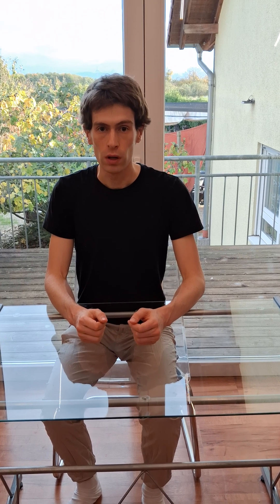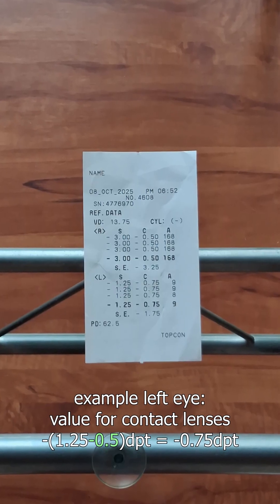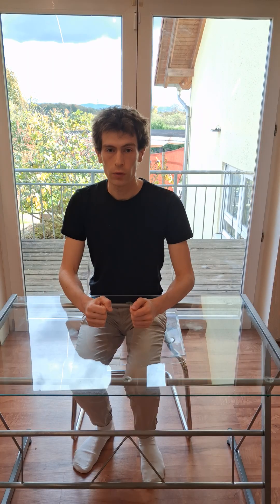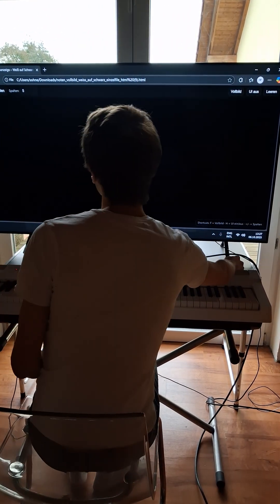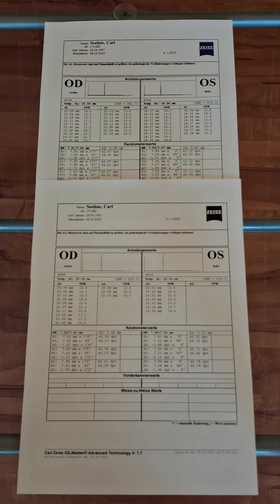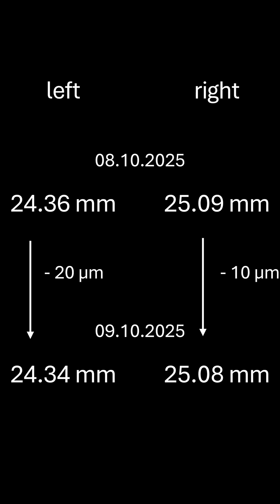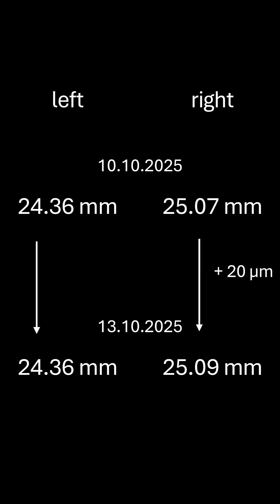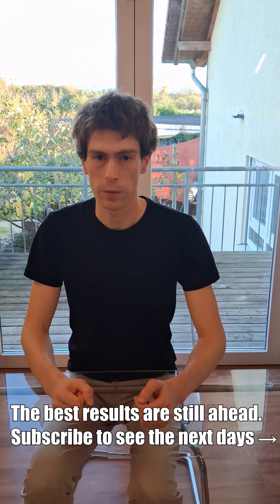Day 41 of my myopia experiment.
Over the last weeks I’ve been testing how visual conditions and correction influence axial eye length.

Setup highlights

Negative polarity (inverted colors) in dark mode

Custom HTML sheet-music viewer (auto invert + grayscale)

Red-shifted environment: Windows Night Light at 100% + four narrow-band red LED strips

Tested with and without contact-lens correction

Key observations

1 week, no correction: axial lengths stayed the same.

1 day, with correction ≈ 0.5 D weaker than autorefractor sphere: right −10 µm, left −20 µm (shorter).

Next day, same red setup but no correction: right −10 µm, left +20 µm.

Weekend without correction: right +20 µm, left unchanged.

Interim takeaway
Across variants, the configuration using ~0.5 D less spherical correction than the autorefractor value has shown the most favorable trend toward shorter axial eye length. I’ll keep measuring to see how stable this pattern is over the coming weeks.

🔬 Research focus: myopia, vision science, axial length
📌 Follow this series for daily updates